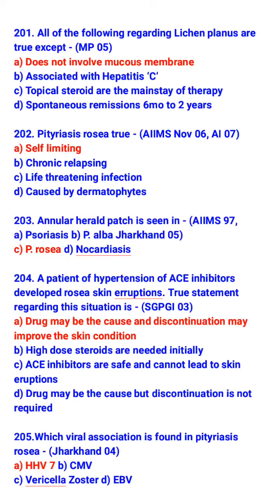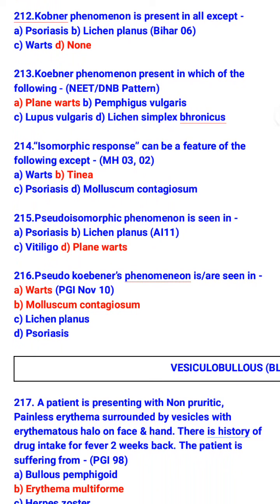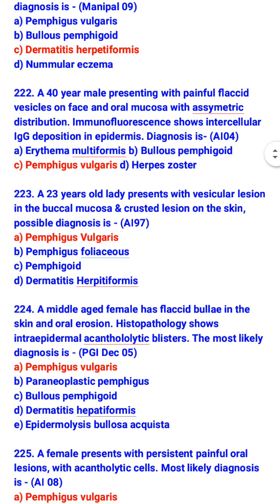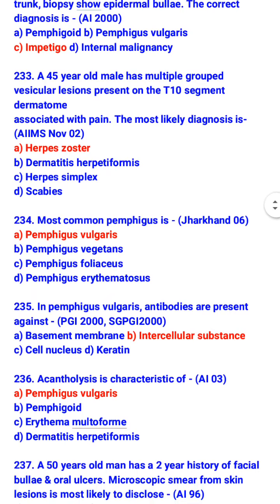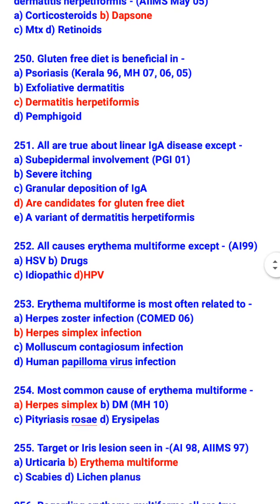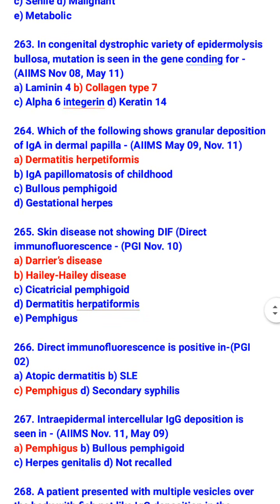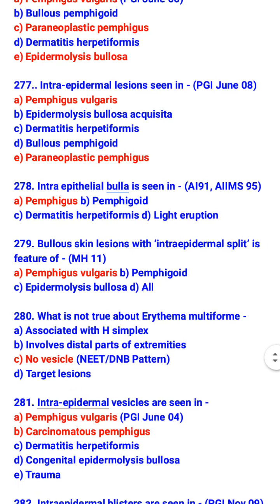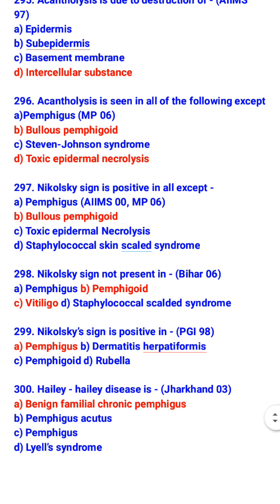Dermatology MCQs 201-300